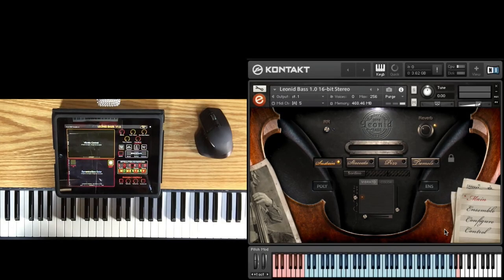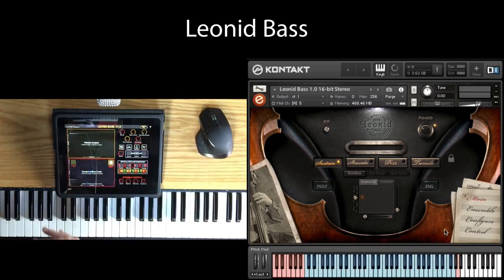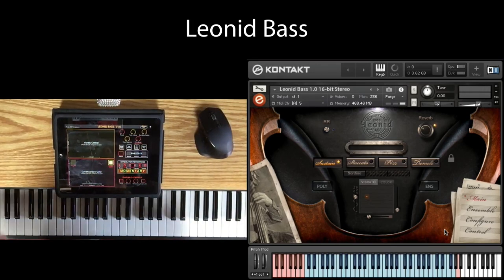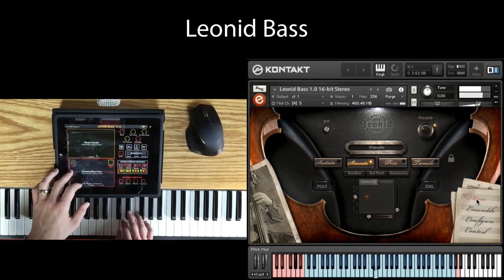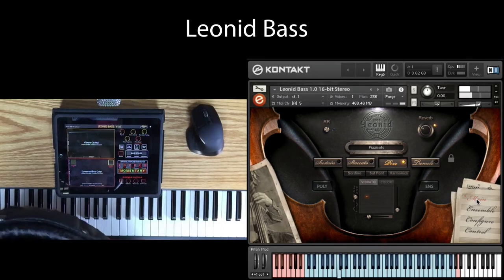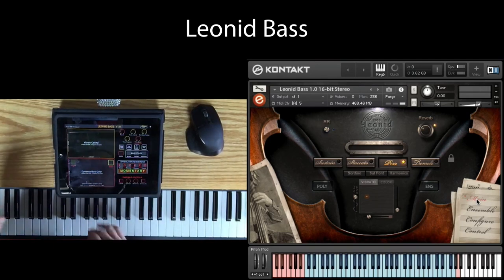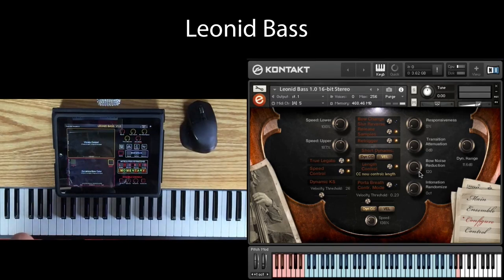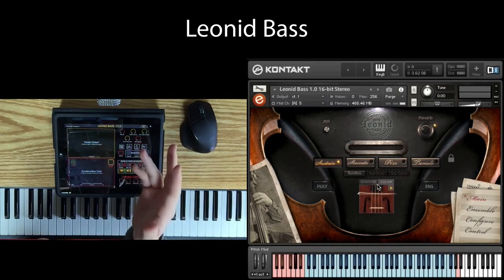Leonid Bass - Overview Video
IT'S ALL ABOUT THE BASS!

Love,

Alex and Jonathan